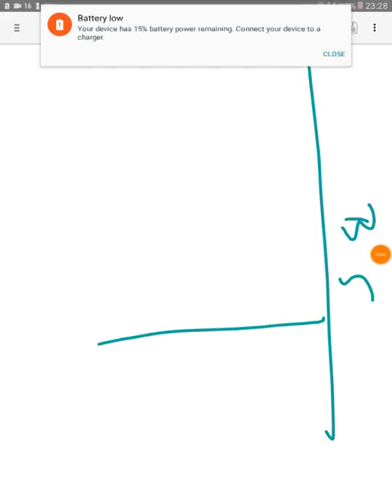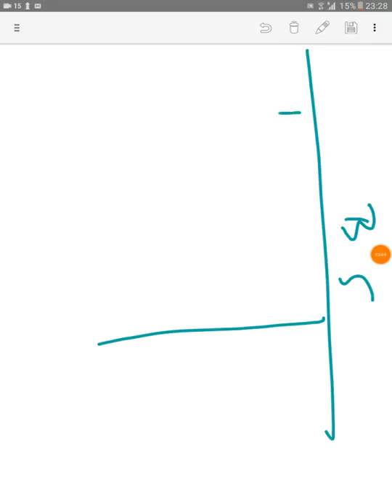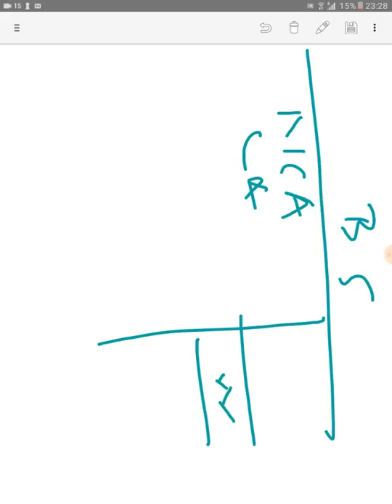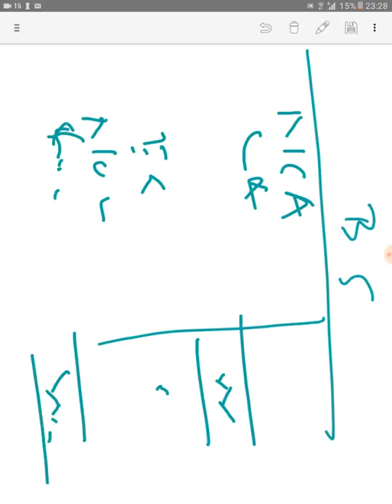IAS 1 Part 1